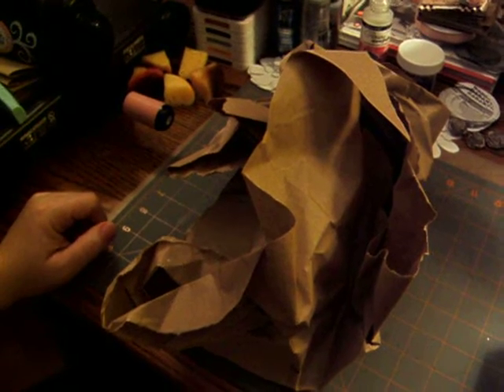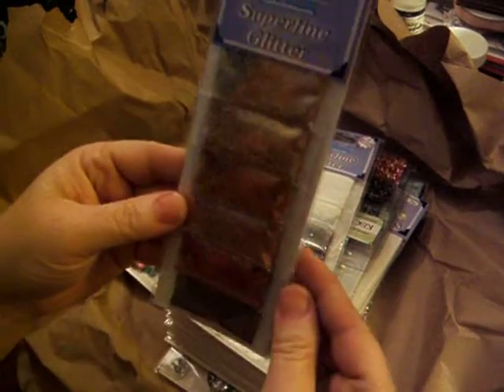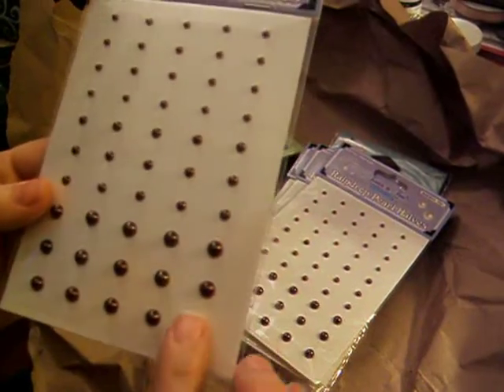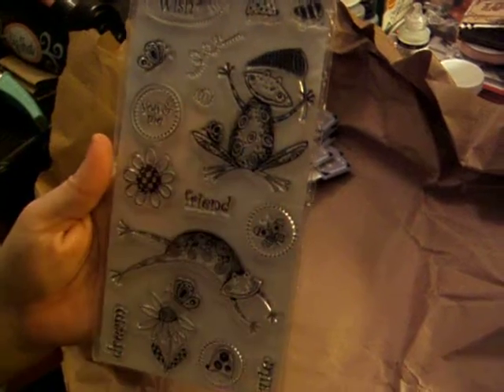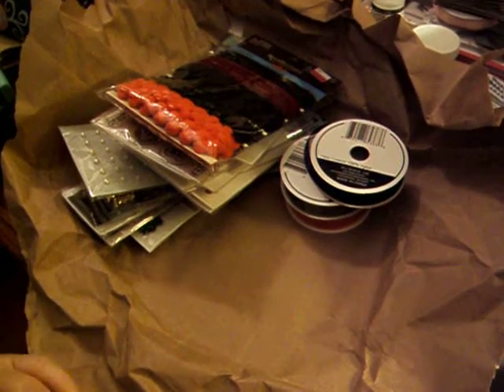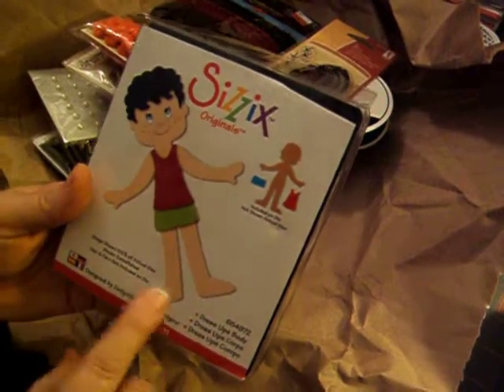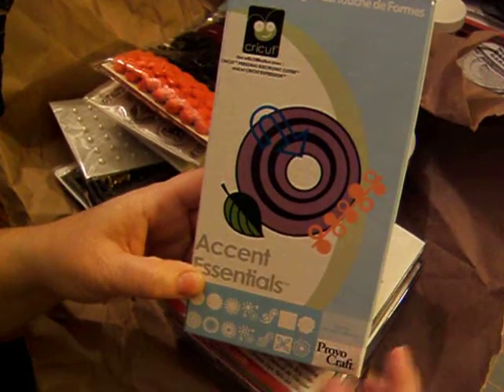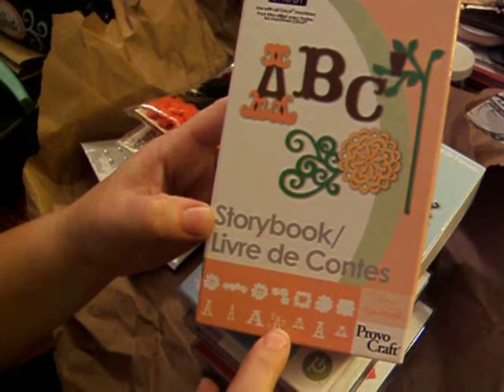Scrapbook Haul and RAK from Linda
This is a small haul from scrapbuck.com and a RAK from my friend Linda.  Sorry about my "sleepy voice"--it was early in the morning and I was super tired!  I hope you enjoy the video!